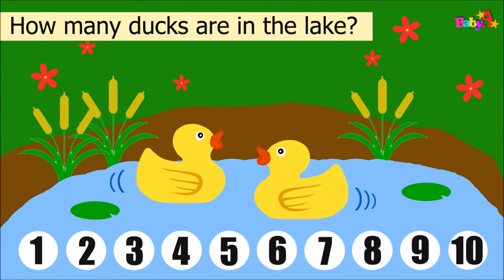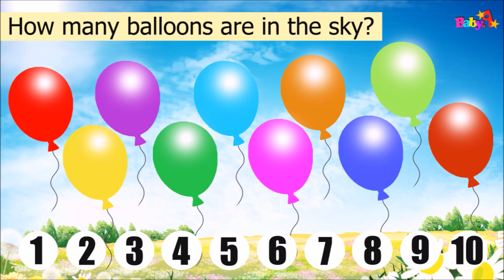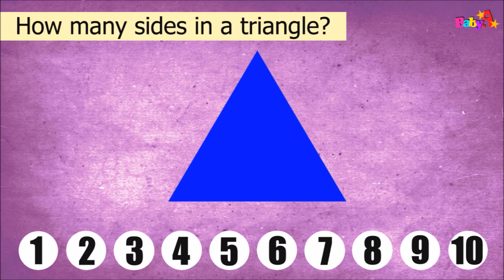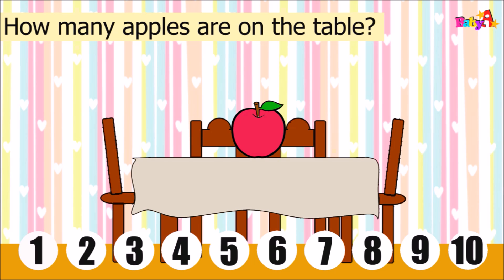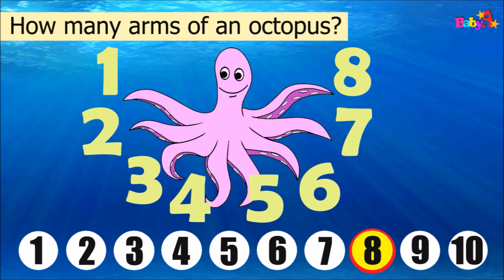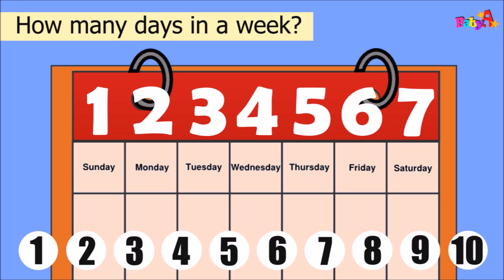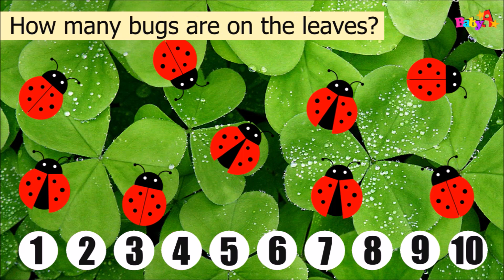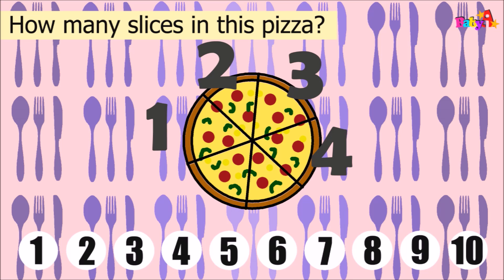Counting games | Counting numbers from 1-10 by BabyA Nursery Channel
Learning counting concept in Q&A format
For example:
how many ducks are in the lake?
how many days in a week?
how many flowers are in the garden?